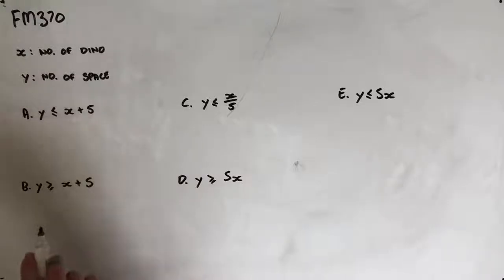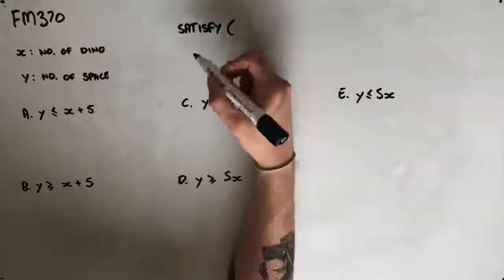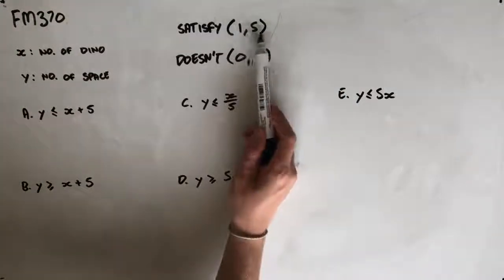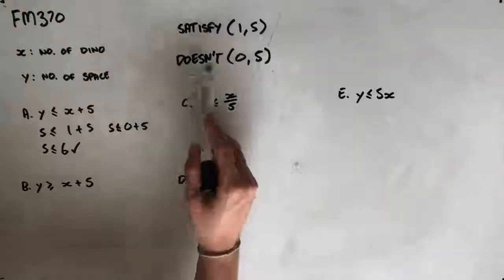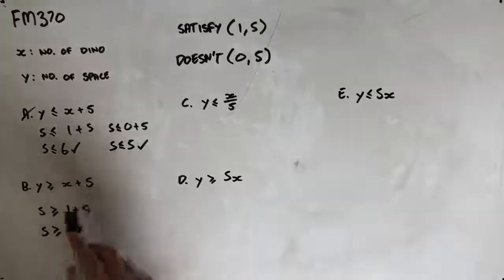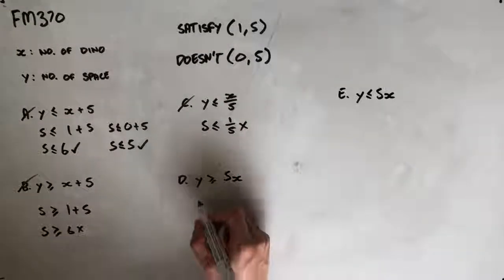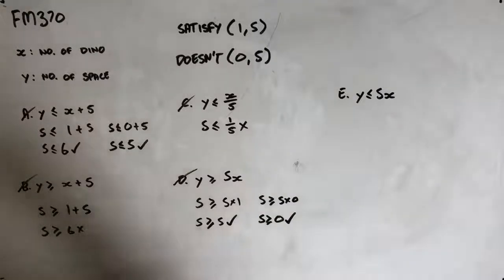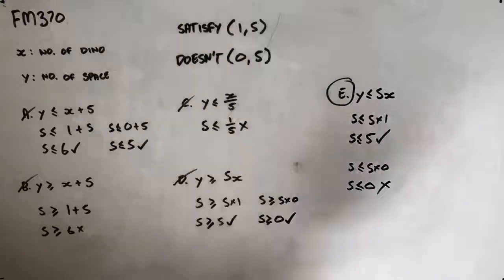FM370 Further Maths Fortify Study Guide - "Using Inequalities to Define Constraints"